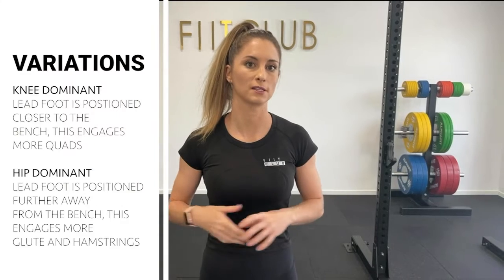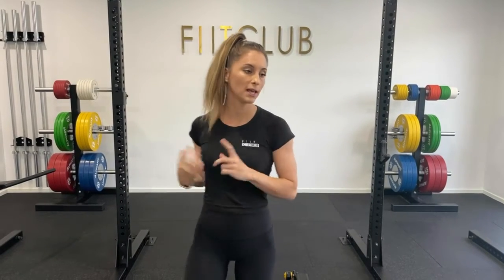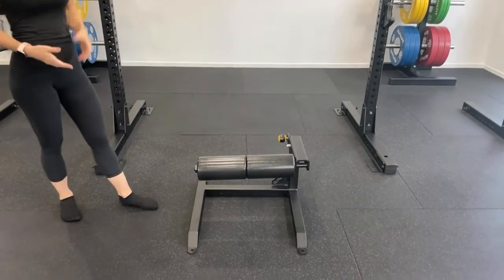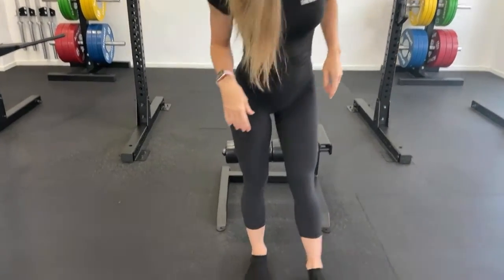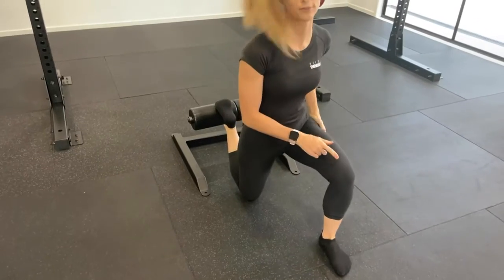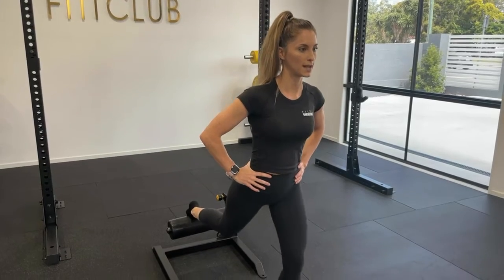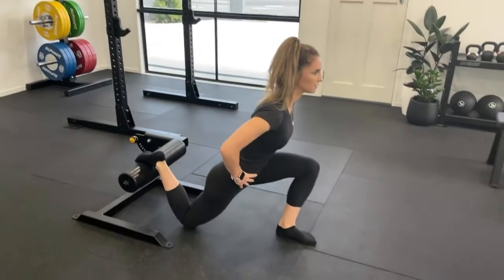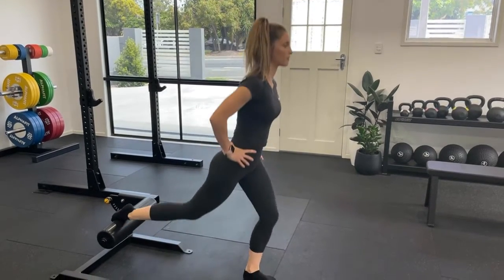Bulgarian Split Squat Tutorial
In this video Tash explains how to perform a Bulgarian Split Squat